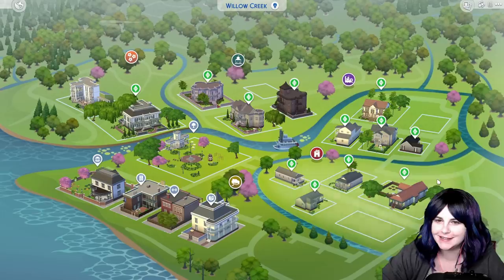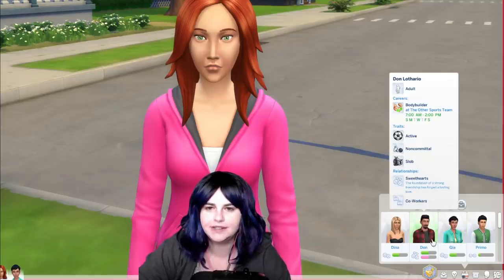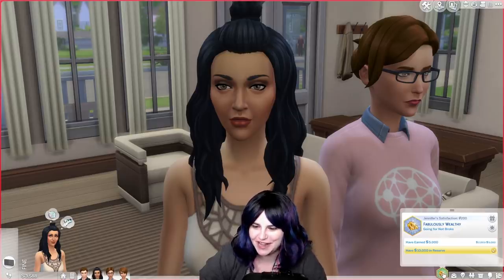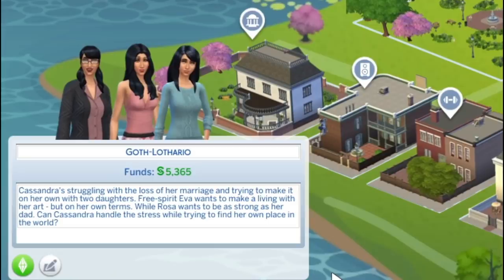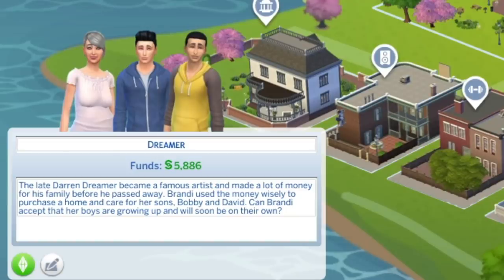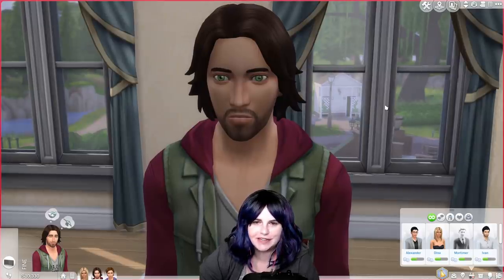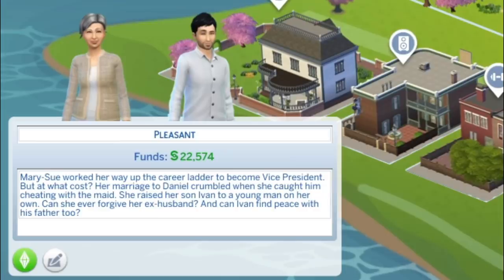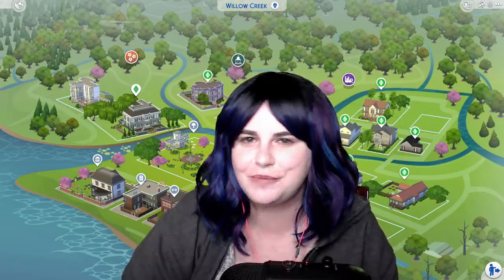I fixed the TIMELINE in Sims 4. Now it's 25 years later. SAVE FILE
Sharing the Pleasant Sims Official Save File for Sims 4 ~ It's Sims 2 but 25 years later. All the old families are here, but so much has changed!

PERKS FOR CHANNEL MEMBERS:
▶ Sub-only Channels in the Discord
▶ Content polls to vote on what I make next
▶ The feeling of supporting a creator you enjoy

🔷 BUY PLEASANT SIMS MERCH 🔷

Get your Spice Brown, Anthony, and Pleasant Sims merch!